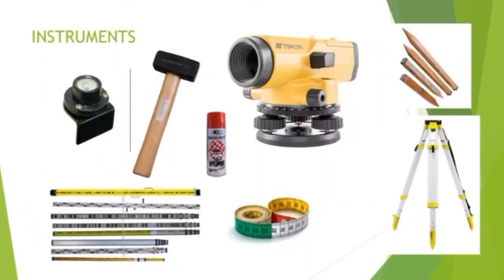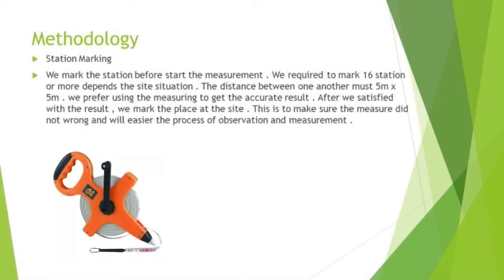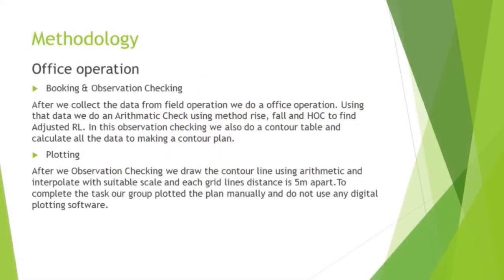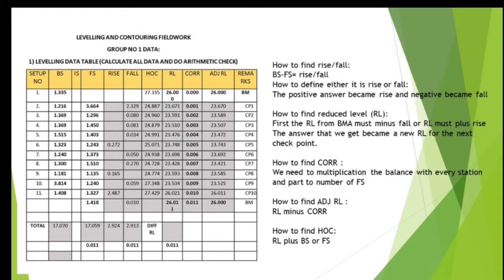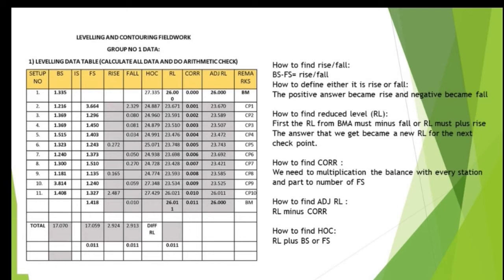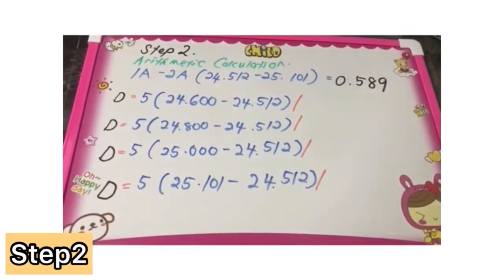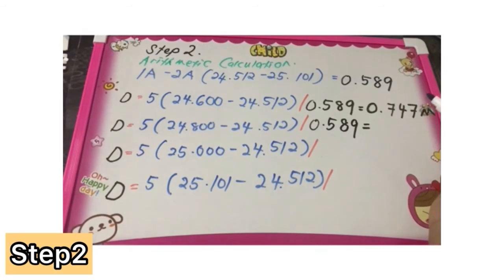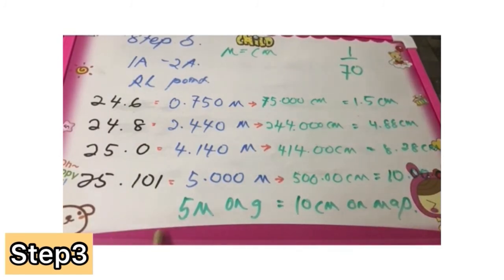APP1151C SUG111: Levelling and Contouring